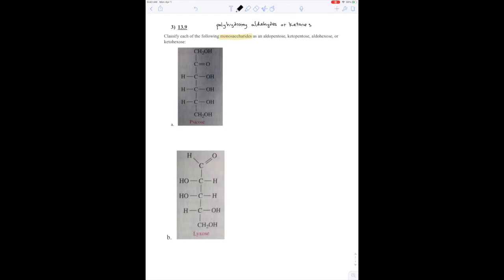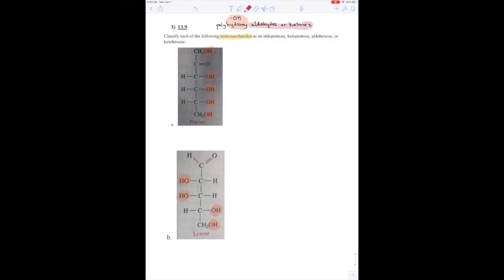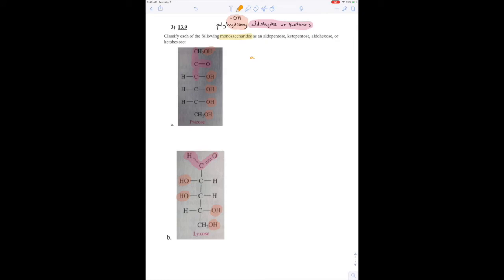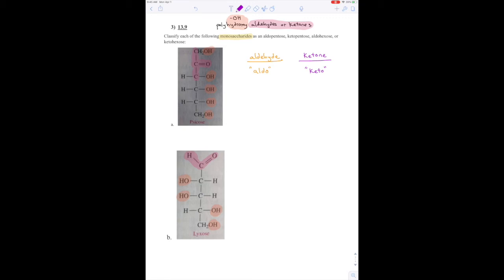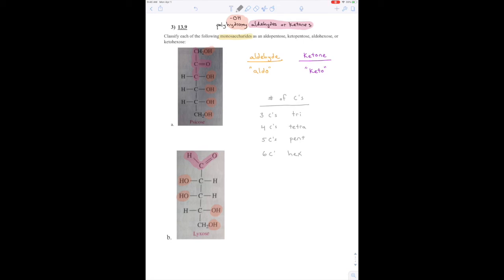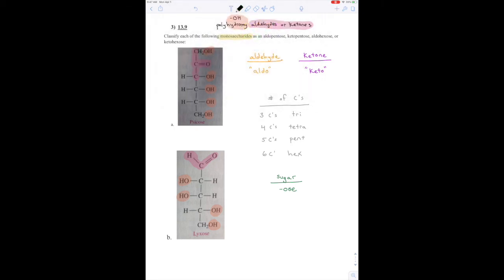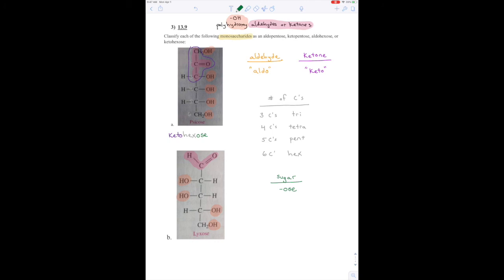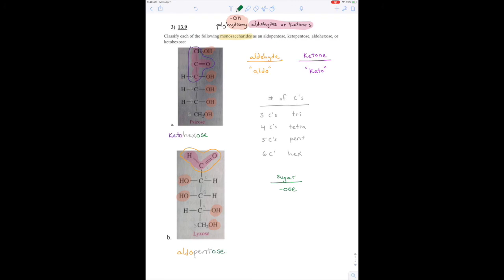Chapter 13 Exercise 3 Classifying Monosaccharides